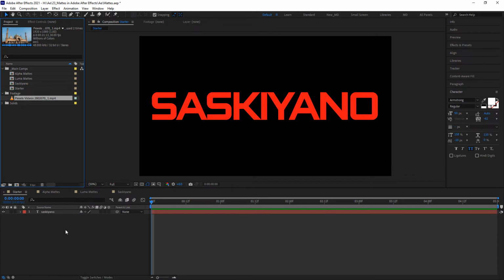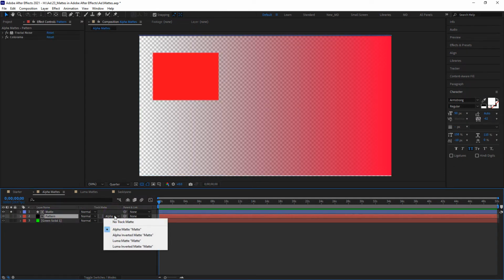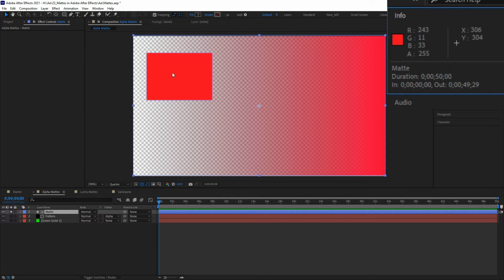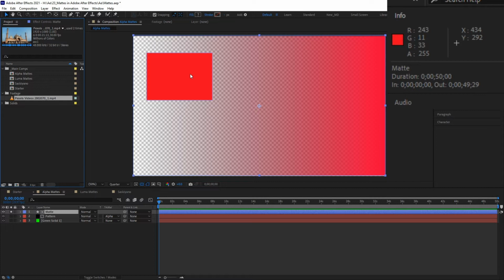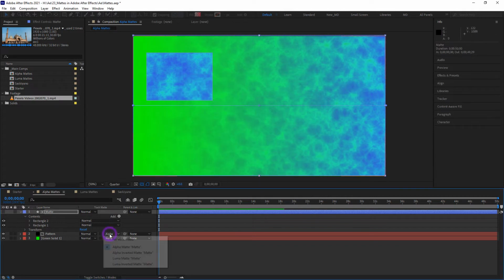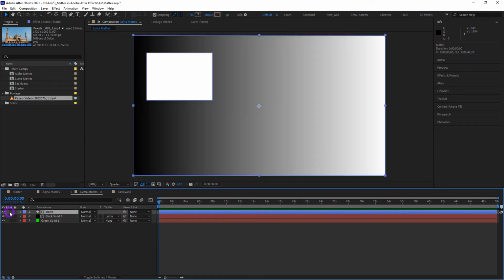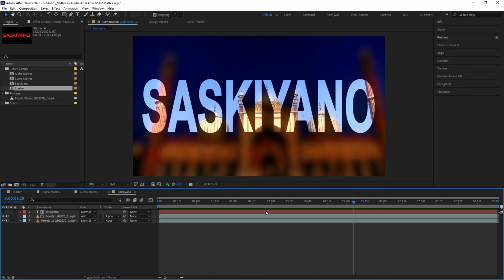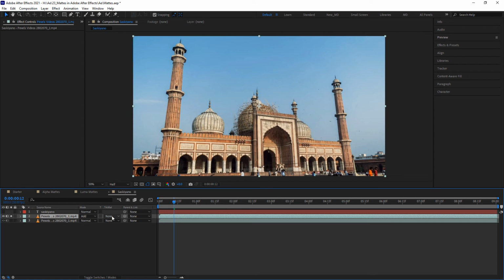Mattes in Adobe After Effects (22)⁉️🤔🤷‍♂️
In this tutorial, I am gonna talk about Mattes in Adobe After Effects. continue to our Ae course.